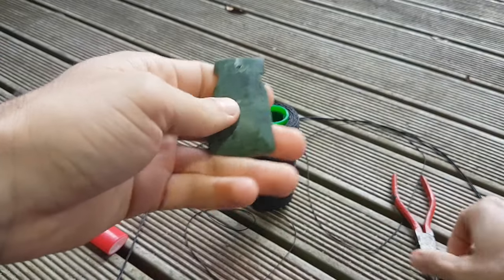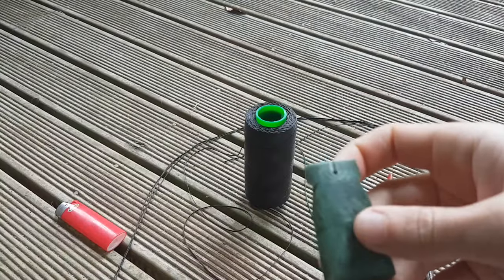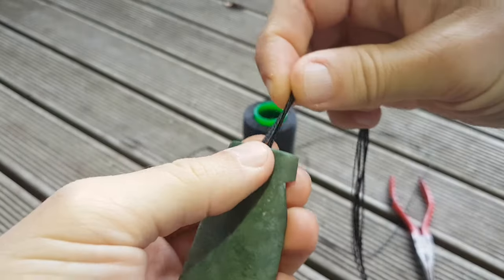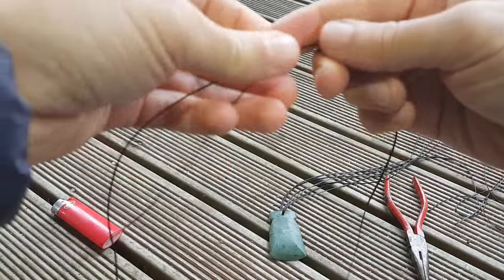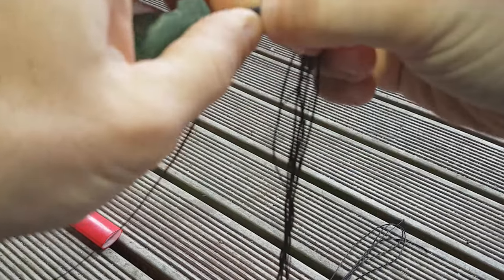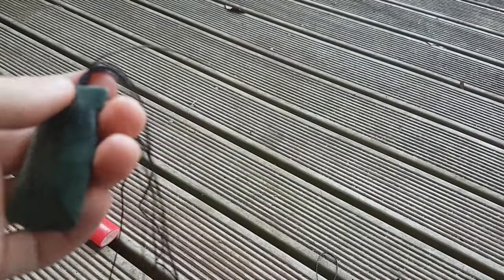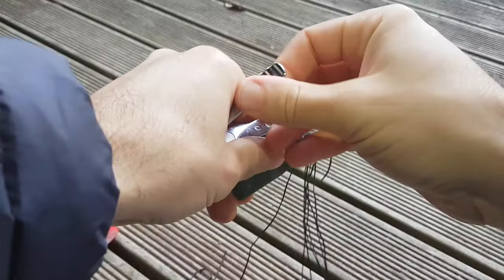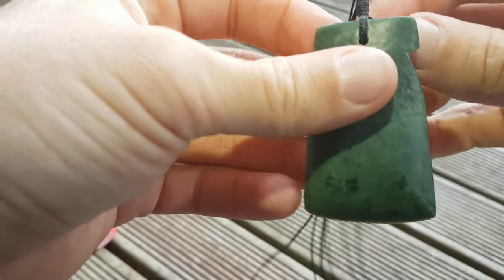How I Bind a Pounamu Hei Toki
Discover how to create a secure and beautiful binding for your pounamu hei toki pendant. This technique respects traditional Maori methods while providing a strong, flush lashing for your precious stone.

In this tutorial, you'll learn:

The ideal shape for your hei toki to achieve the best lashing
How to prepare the cords and start the whipping
The intricate lashing pattern for a visually stunning result
How to finish the lashing for a professional and secure look
Tips for braiding or adjusting your necklace cord (optional)

Learn to honor tradition and showcase your pounamu pendant with a unique, handmade lashing!

Any questions ask away in the content or get in touch through my website campbellcarving.co.nz

Chapters
0:00 Introduction
0:20 Carving considerations for binding
0:40 Preparing the cords
1:20 Starting the whipping
2:28 The binding/lashing pattern
8:00 Finishing the binding
13:05 Braiding the necklace cord